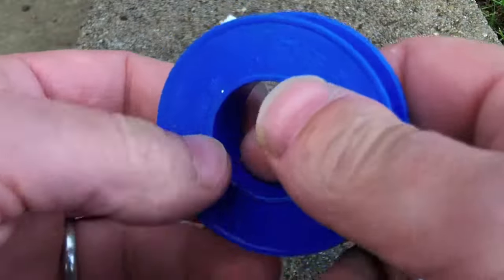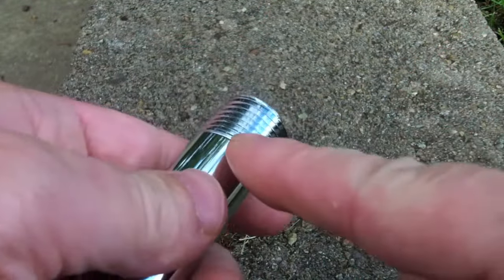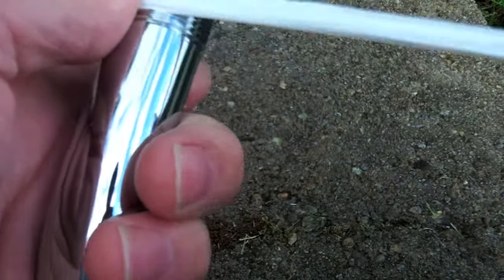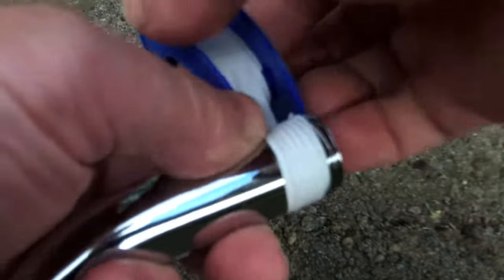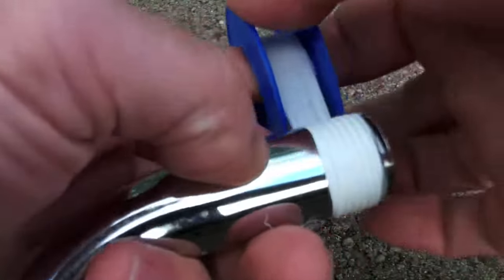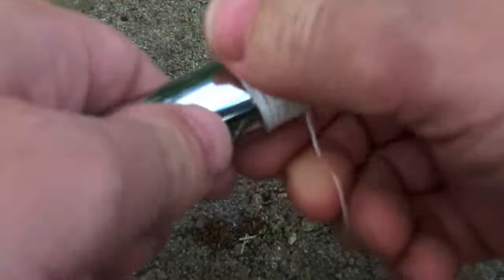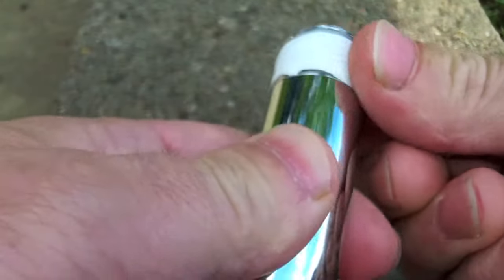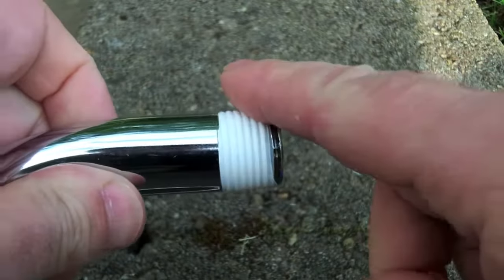Teflon Tape for Shower Arms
In this quick tutorial I discuss how to use teflon tape on a shower arm...if you're doing a bathroom remodel and need help, enroll in Home Repair Tutor's online courses